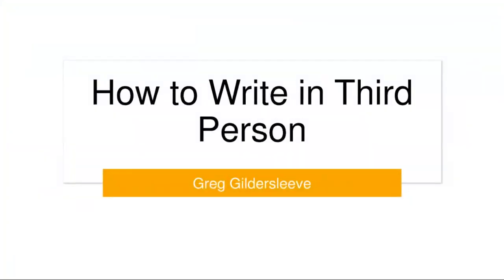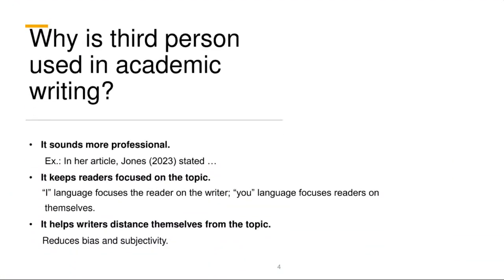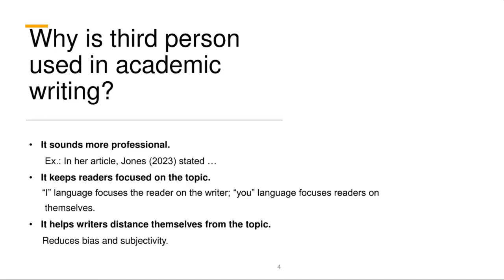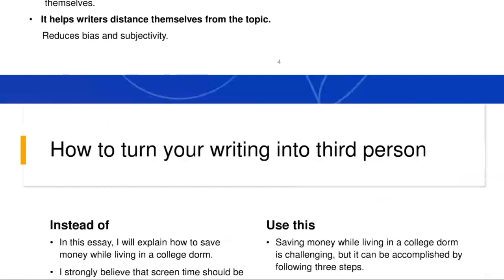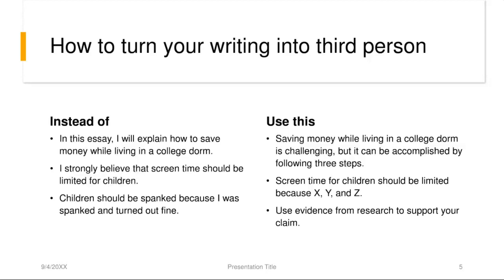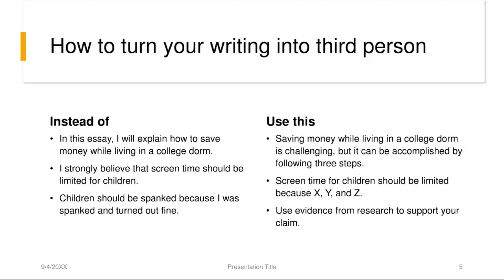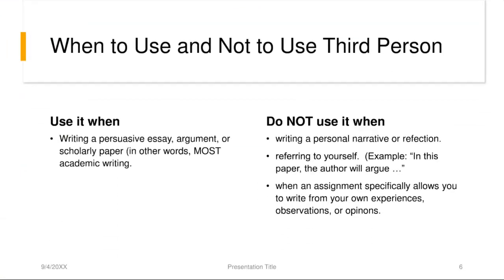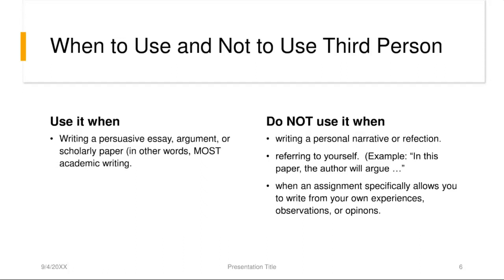How to Write in Third Person